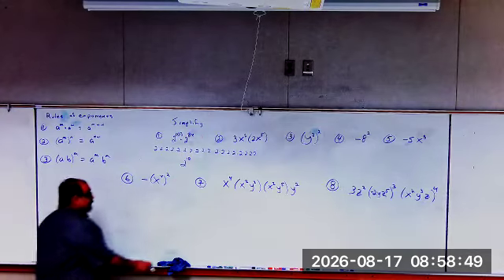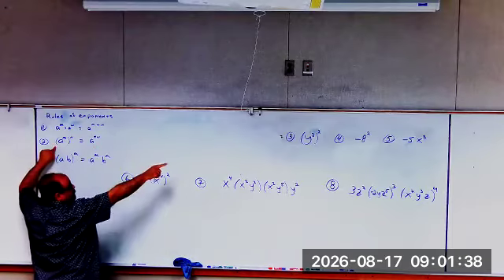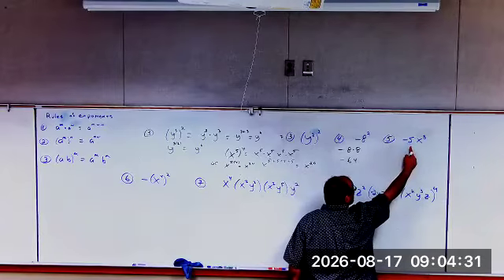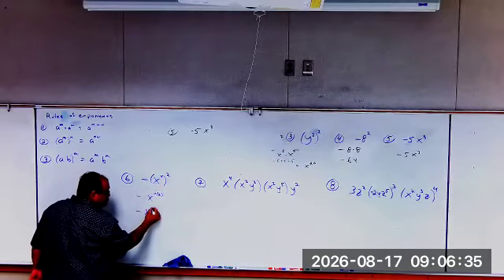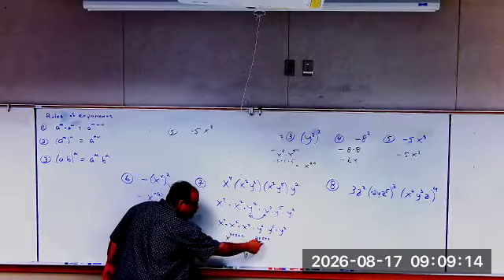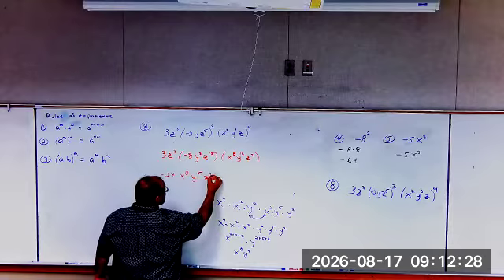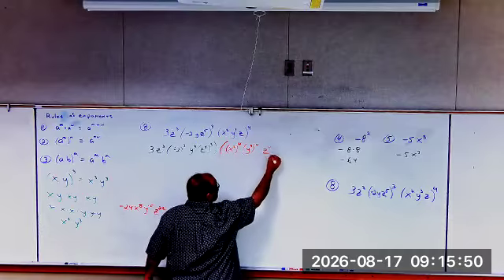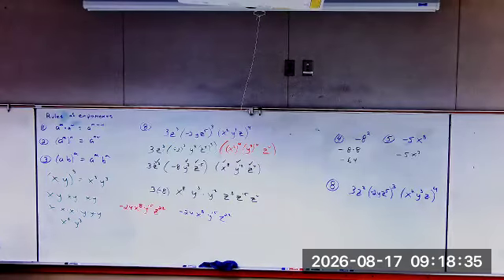8.17.26 Math 304PL MWF FA26